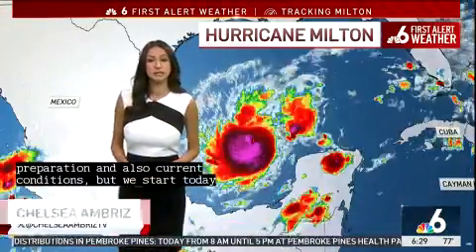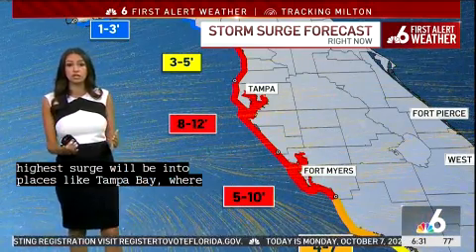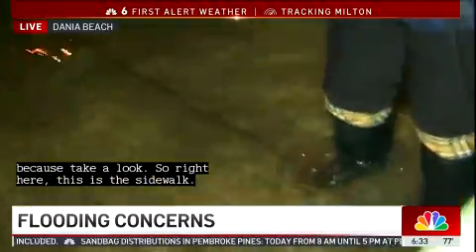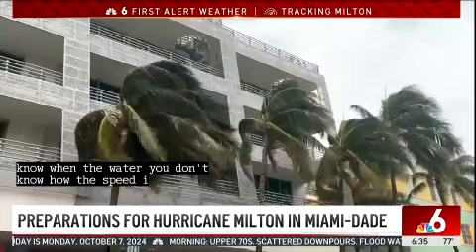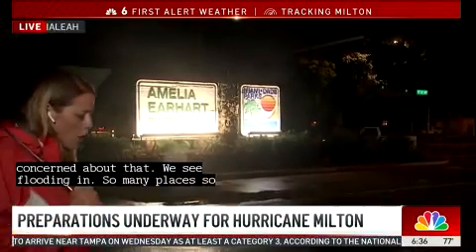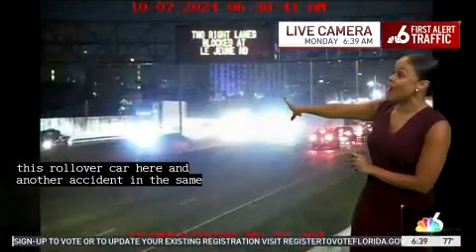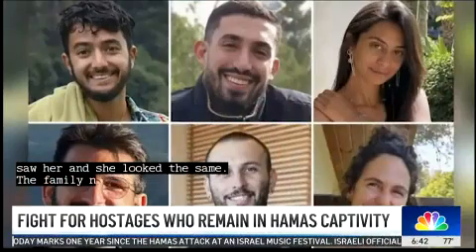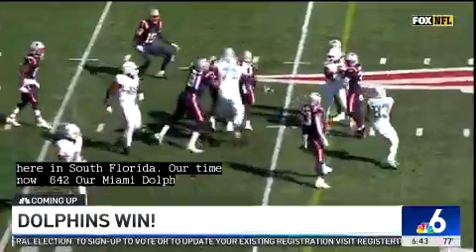HURRICANE MILTON 10-07-2024 630 A BLOCK